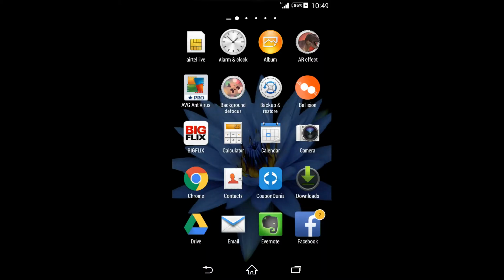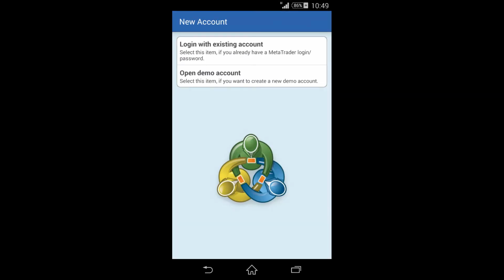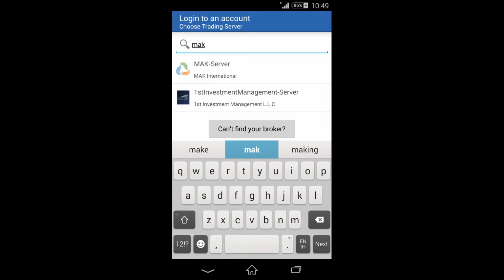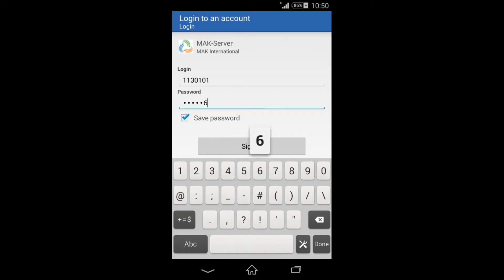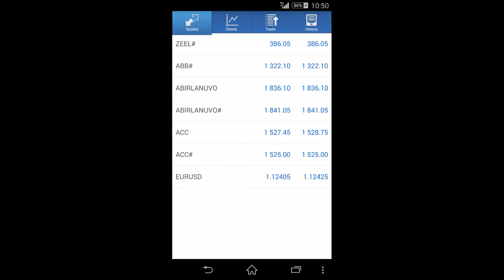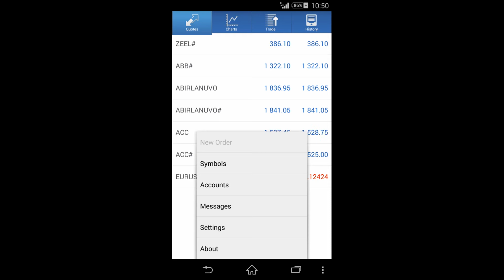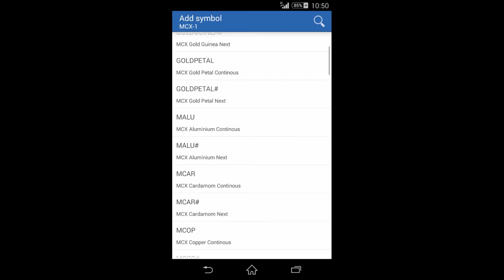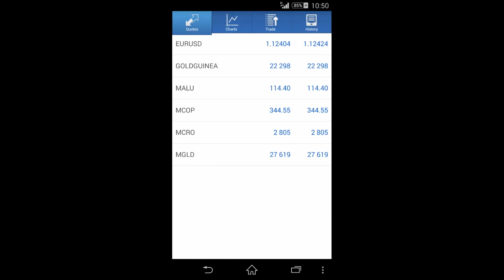Meta Trader 4 Mobile Login For Mcx and Nse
This video is about Metatrader 4 For Mobile. You can connect by the step shown in the Video. For more details kindly visit Mcx Sure Gain or you can call anytime @ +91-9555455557